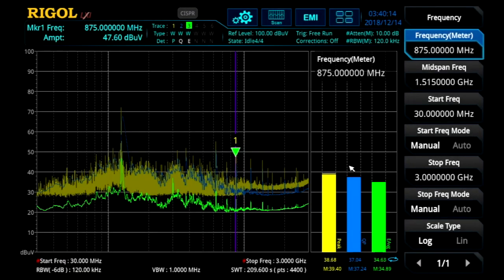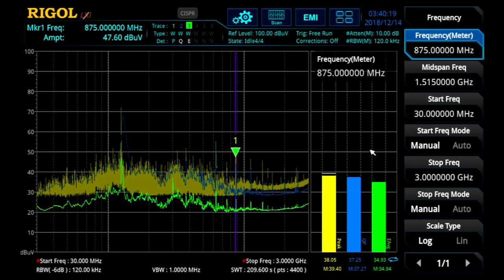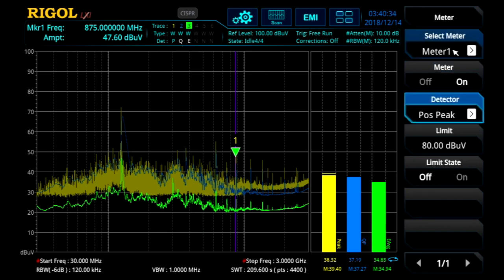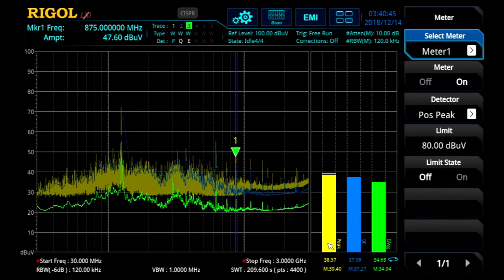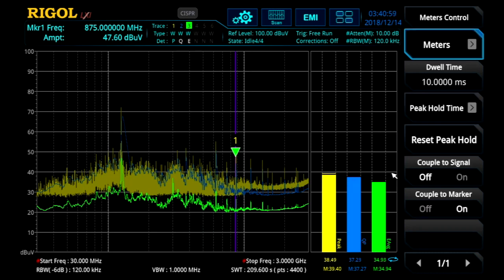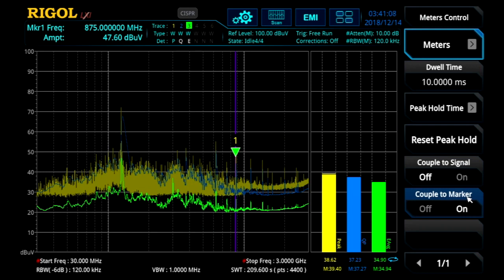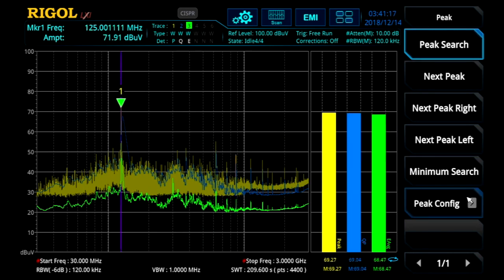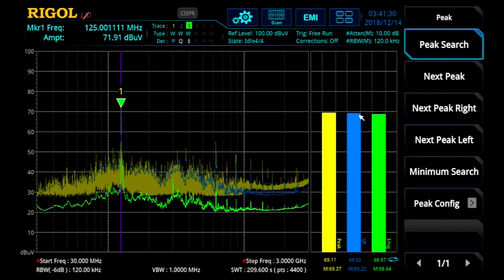Interactive Measurements - RIGOL RSA5000 EMI